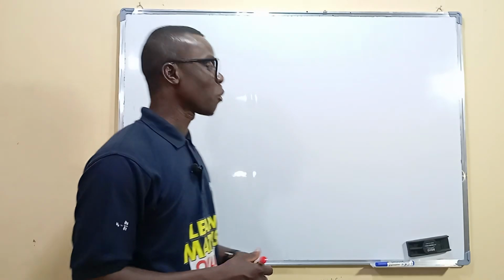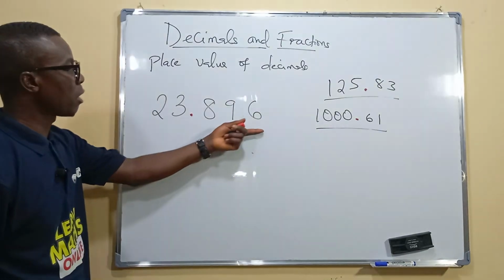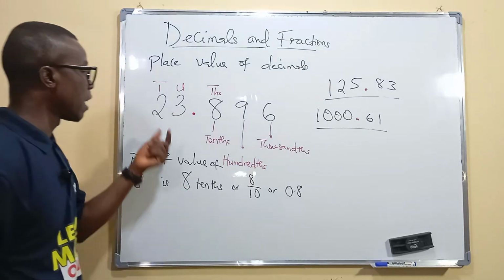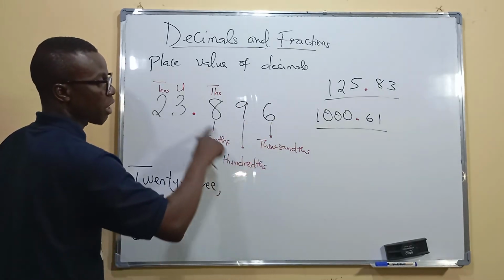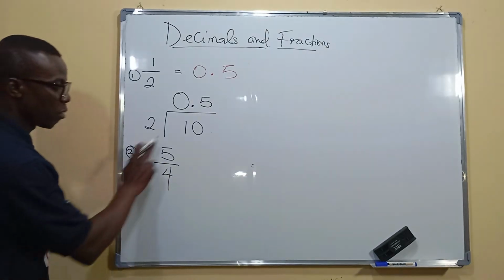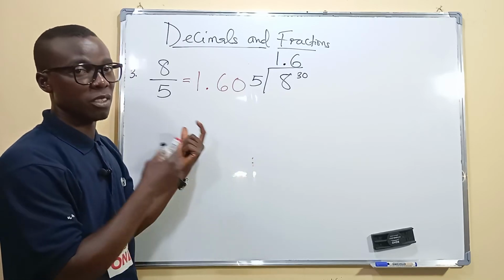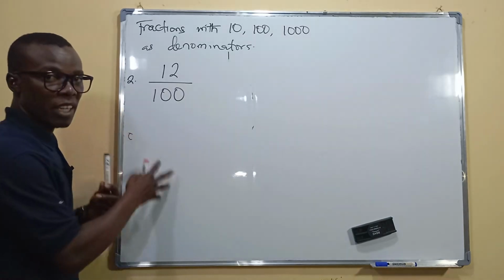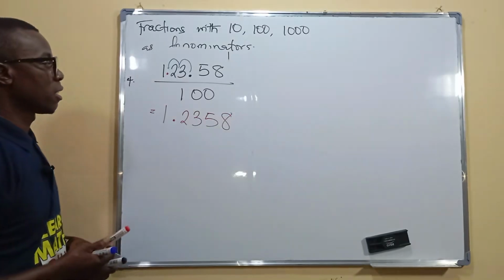Decimals and Fractions